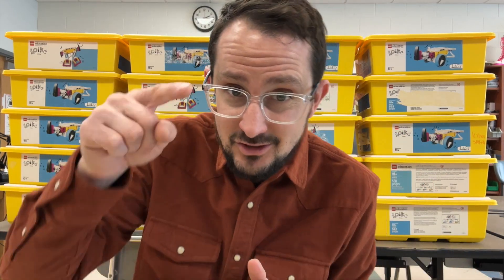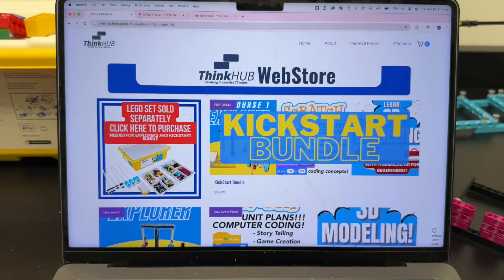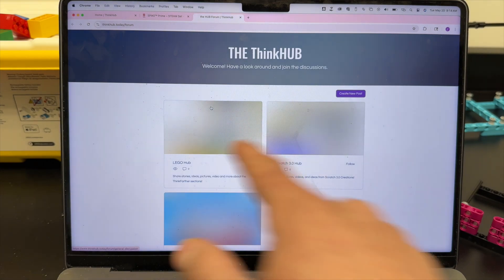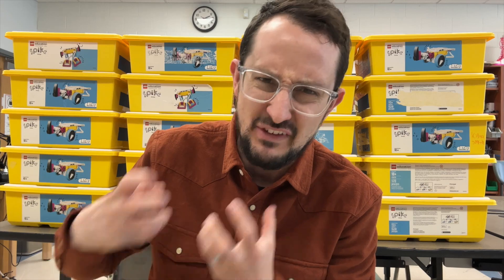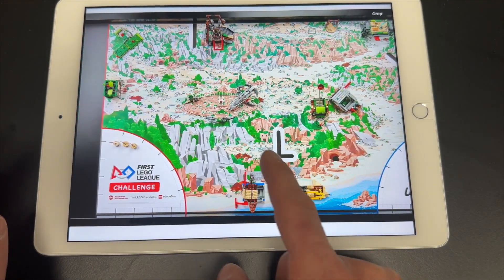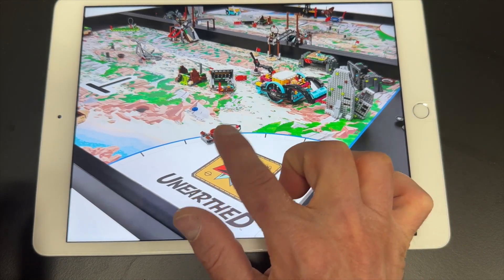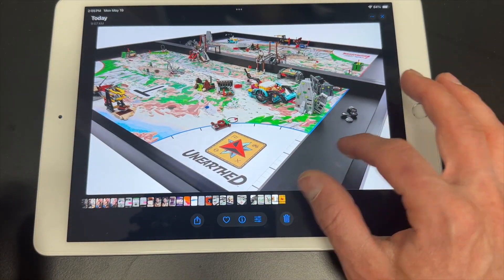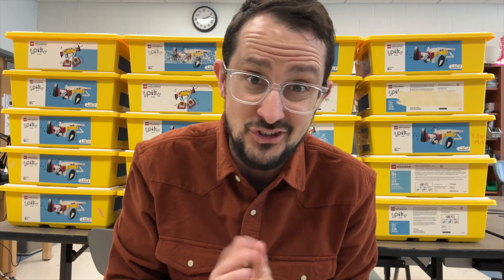Season Reveal + Off Season FIRST LEGO LEAGUE Inspiration! - FLL 2025/2026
- Boost your FIRST LEGO League minds!